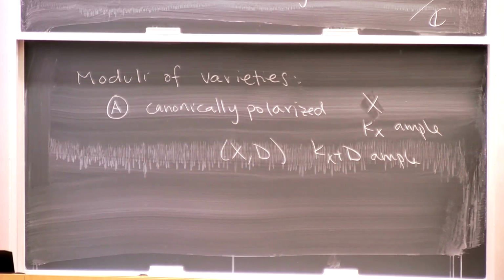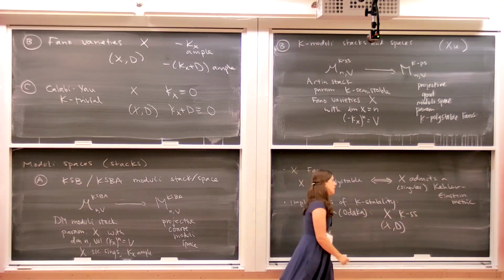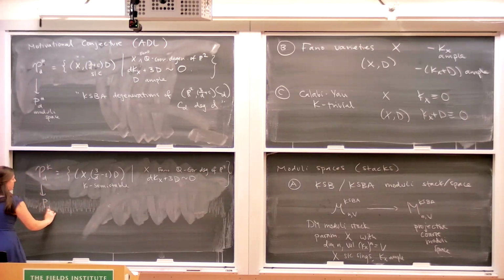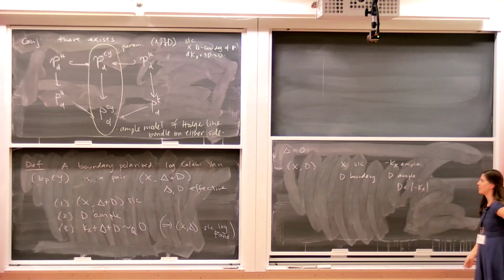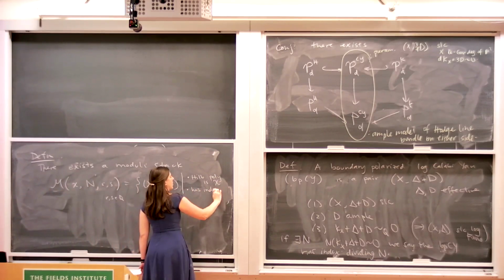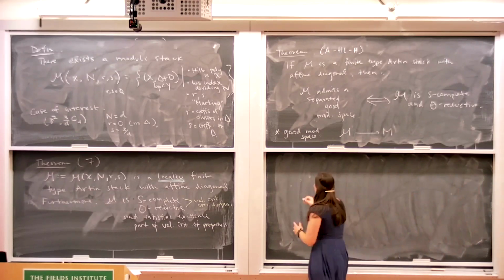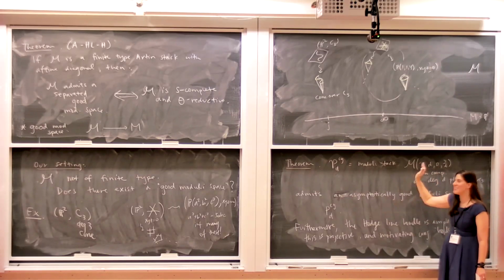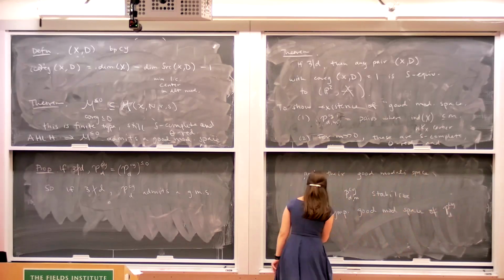Moduli of boundary polarized log Calabi Yau pairs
Kristin DeVleming, University of Massachusetts Amherst
October 17, 2023